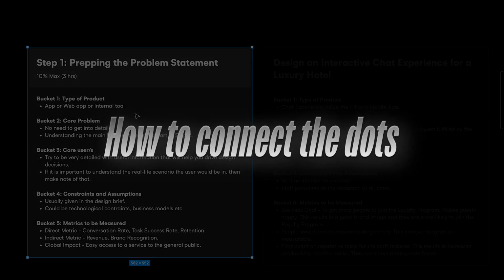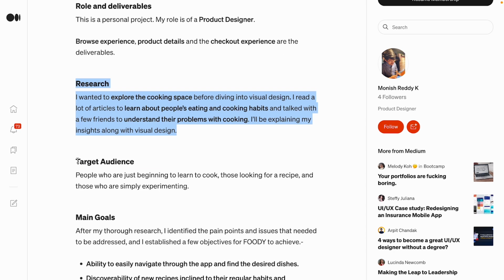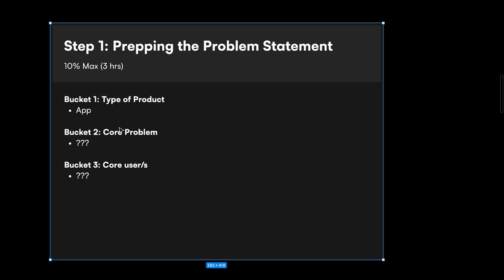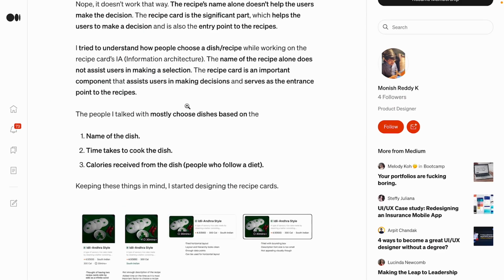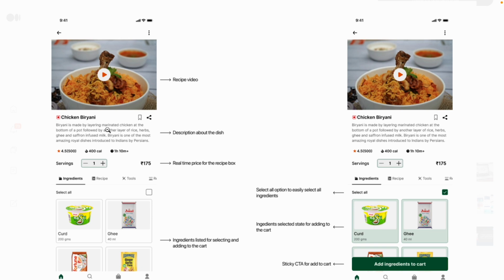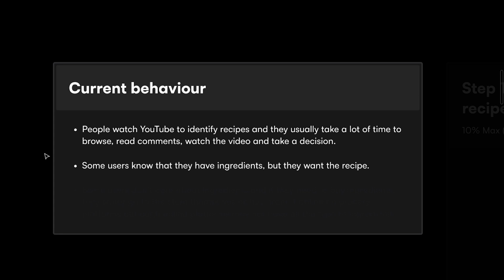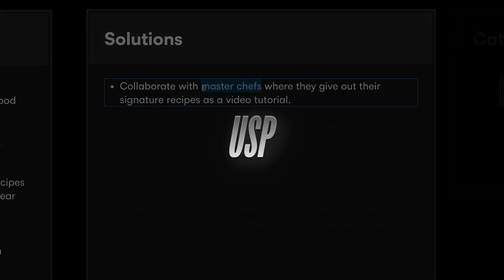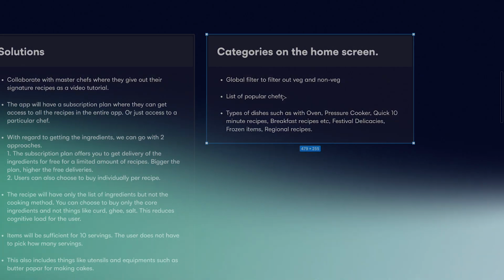Product Design Case Study Review - Foody by Monish Reddy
In this video, I review Monish's Product Design Case Study where he designs a mobile app that is a one-stop shop of recipes and ingredients.

00:00:00 Introduction
00:00:42 Pre-Requisites
00:02:27 Quick Intro to Prepping the Problem Statement
00:03:23 Reviewing the Case Study
00:43:15 My approach to solving the problem